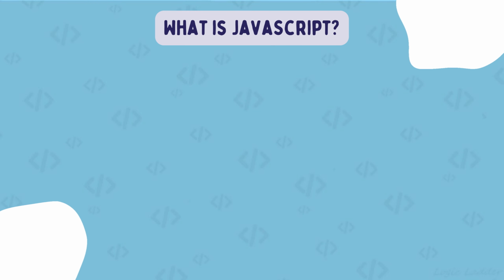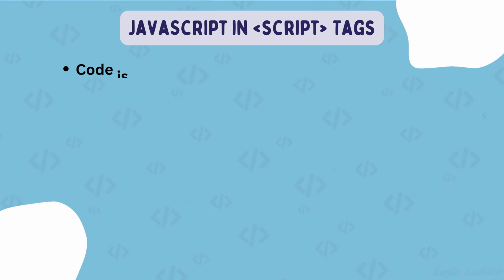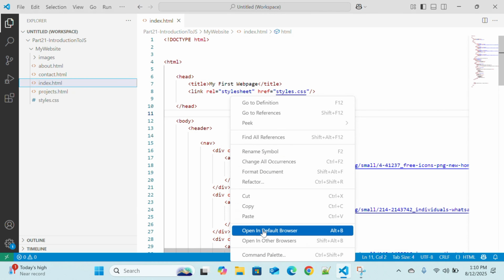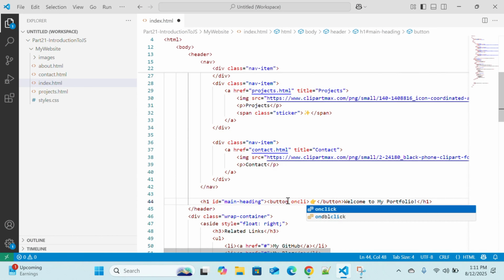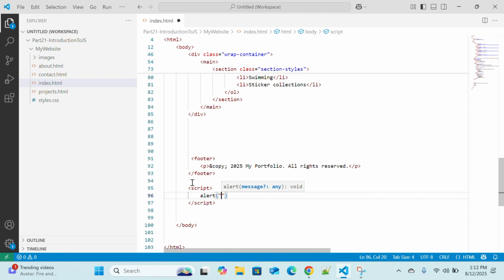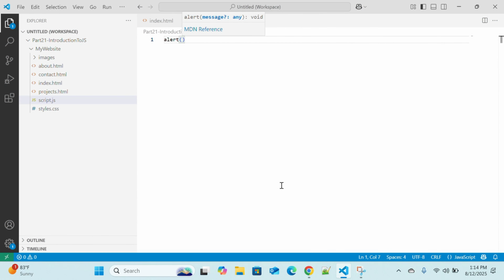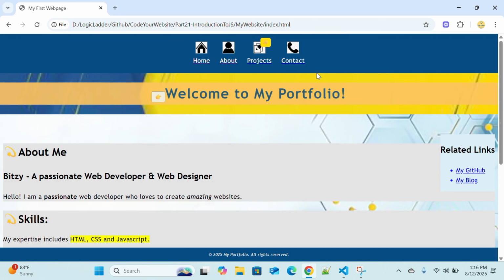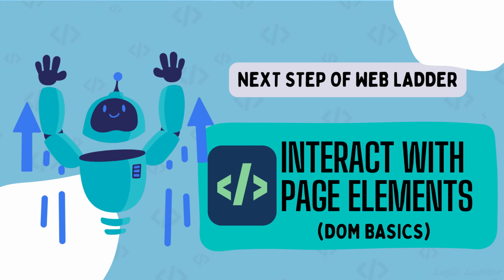Introduction to JavaScript for Beginners 🚀 | Code Your Website – Part 21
💡 Ready to make your websites interactive and dynamic? Welcome to the JavaScript world!

In Part 21 of the Code Your Website course, we’re starting our journey into JavaScript — the brain of every interactive website.

🎓 In this lesson, you’ll learn:
✅ What can JavaScript do? (From changing text to controlling HTML elements)
✅ How to add JavaScript to your webpages
✅ The alert() function for quick pop-up messages
✅ Three ways to add JavaScript:
  • Inline JavaScript
  • Internal JavaScript
  • External JavaScript (linking .js files)
✅ Implementing all three methods in our portfolio website

By the end of this video, you’ll have the power to make things happen on your webpages with just a few lines of code! ✨

📚 This course is designed for beginners and kids, making JavaScript super easy and fun to learn.

Timestamps:
00:00 Intro
00:32 What is Javascript?
00:59 What can Javascript do?
01:25 How to add Javascript to your page?
01:42 Inline Javascript
02:07 Internal Javascript
02:26 External Javascript File (Best Practice)
02:54 The Alert Function
03:24 Implementation in Portfolio Website
10:13 Homework
10:42 Recap
11:00 Next Step of Web Ladder